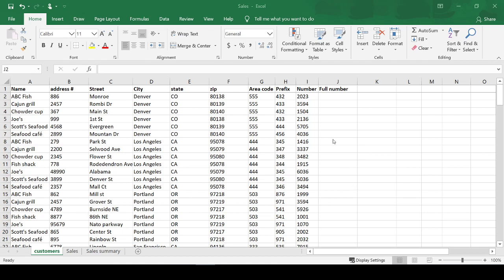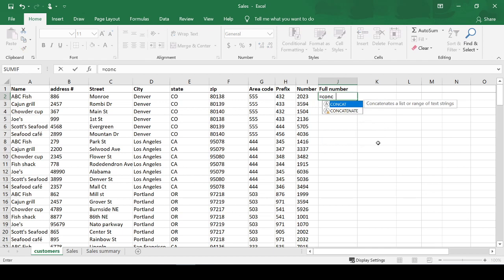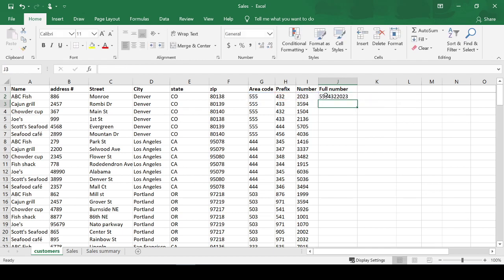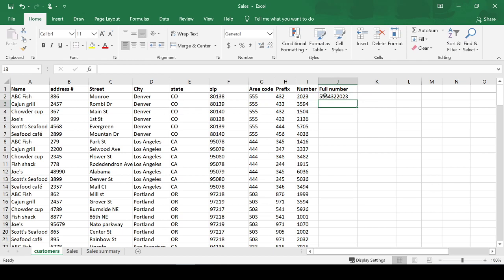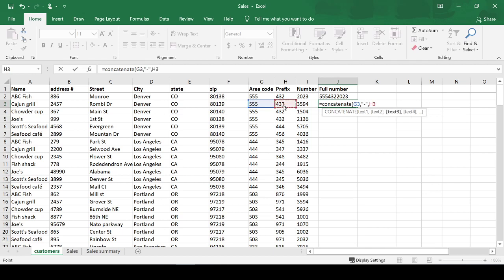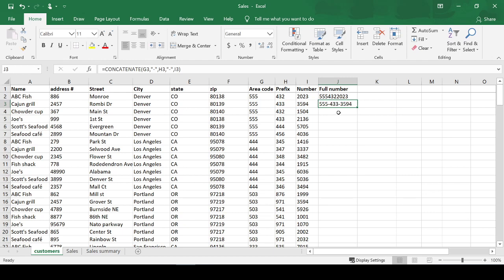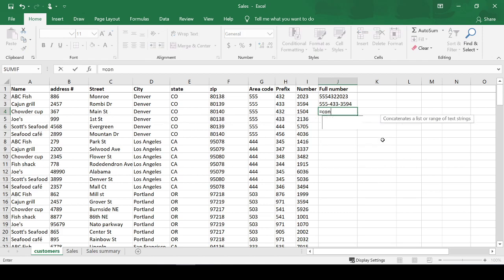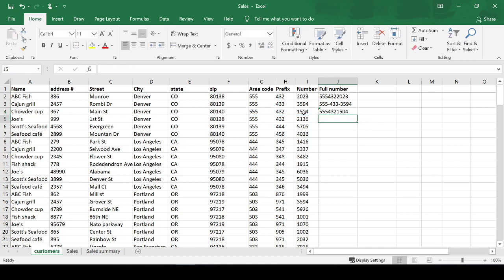Excel - Combining multiple cells into one with Concatenate and concat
This tutorial goes over how to combine multiple cells into one using the concatenate and concat functions.